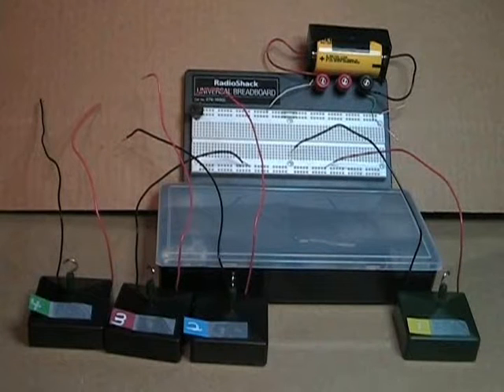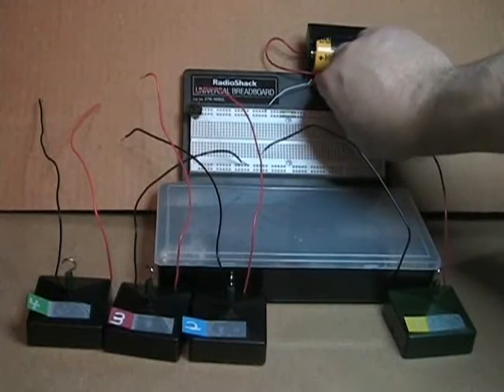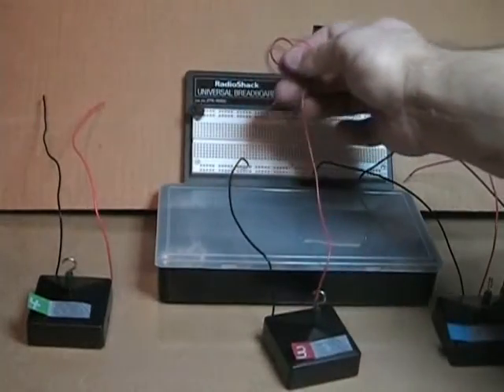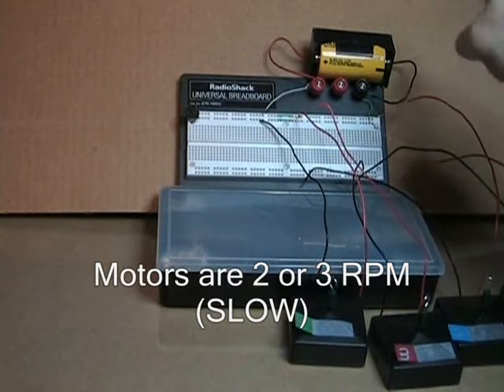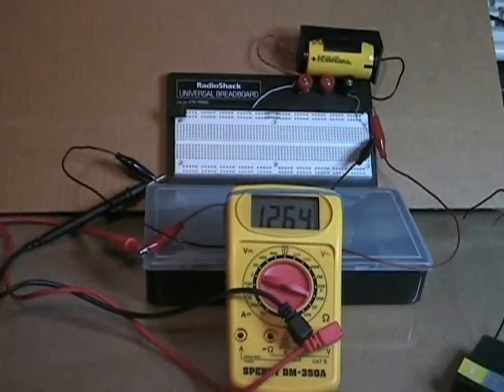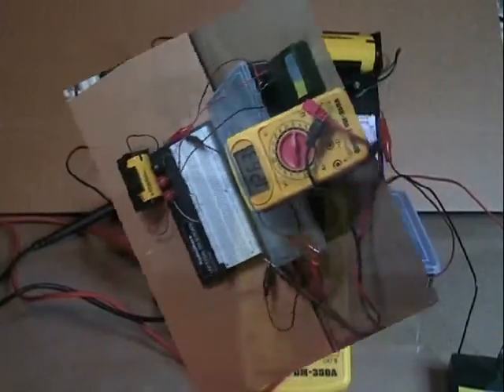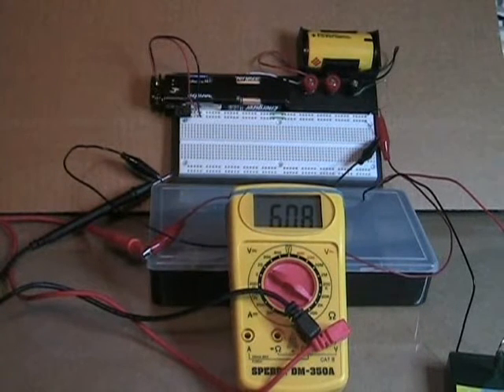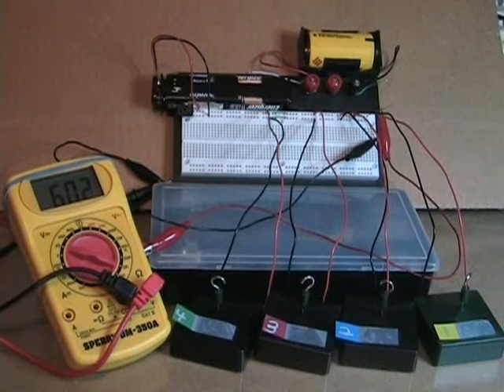4 Motor Problem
Motors work alone, will not work together.